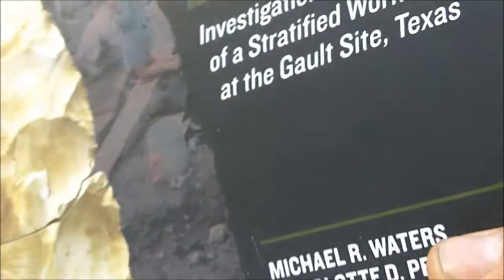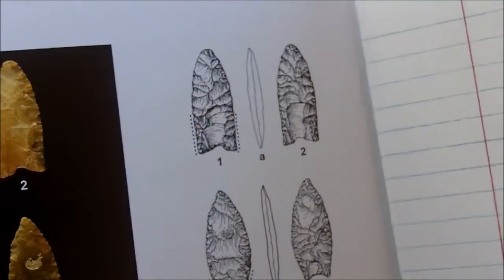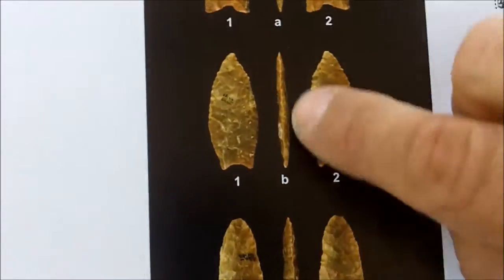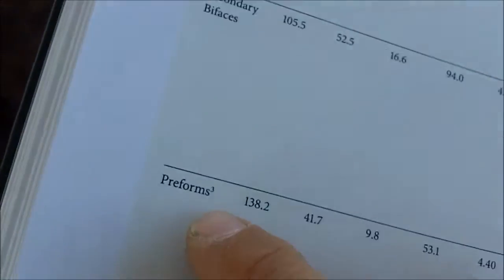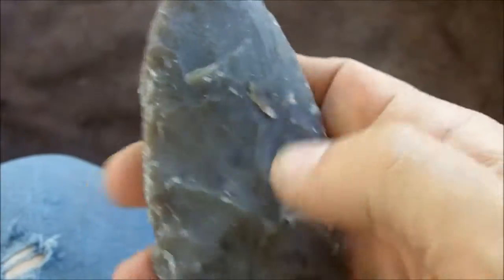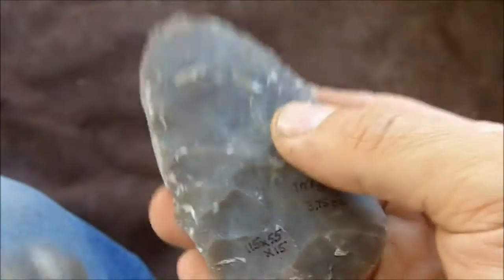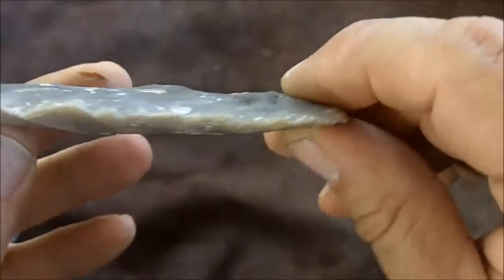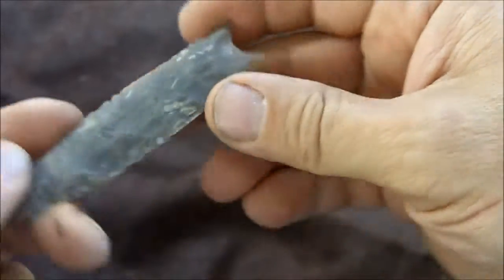212 - Part 1/4 - Clovis Flintknapping Research and Trials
This book is very interesting.  One thing I've learned is that clovis points at this site were not manufactured in the same ways or shaped into identical forms. There is some significant variation.   All these points were found close together and at the same depth.  The book states that some of the finds would be difficult to classify as clovis artifacts if they were not found together.

I've looked at a lot of clovis points both modern and real and I'm seeing that there are many misconceptions about clovis construction that shows up in modern-made points and in books.  I am careful to look only at real artifacts and carefully analyzed objects like flakes, hammerstones, and used tools.  There is no substitute for information gathered at the source.